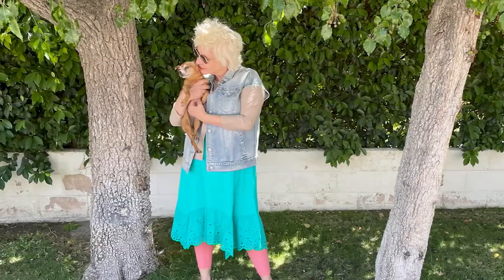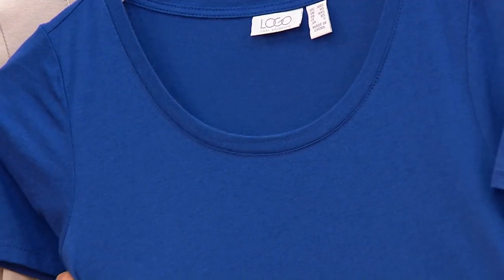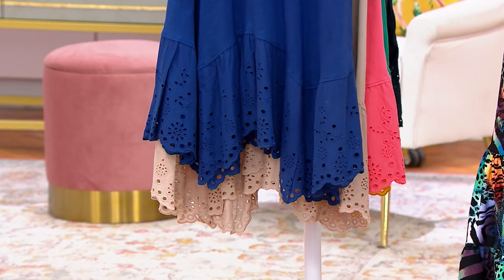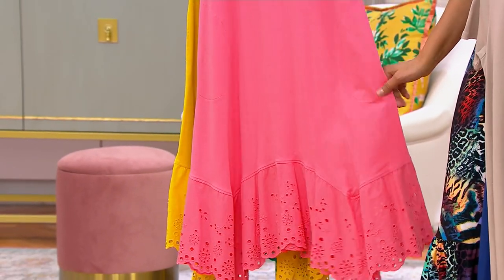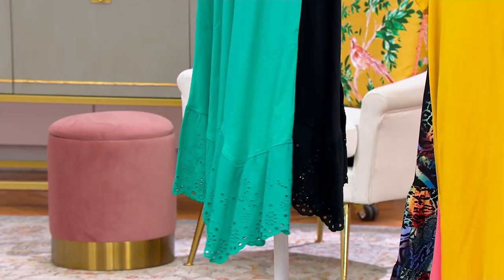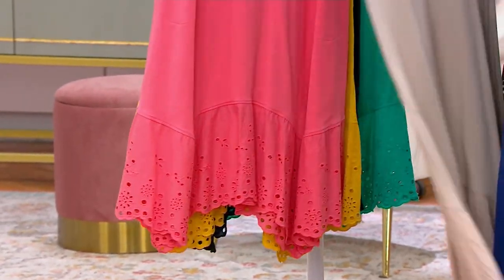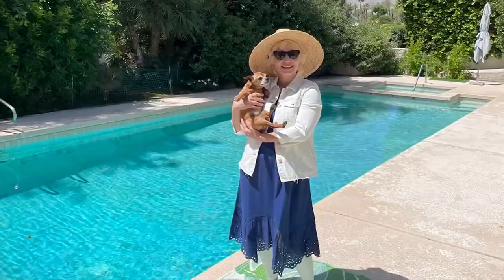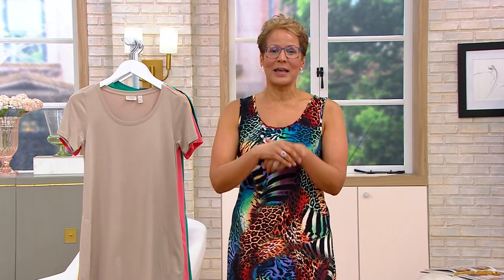LOGO by Lori Goldstein Cotton Modal Dress with Eyelet Hem on QVC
LOGO by Lori Goldstein Cotton Modal Dress with Eyelet Hem